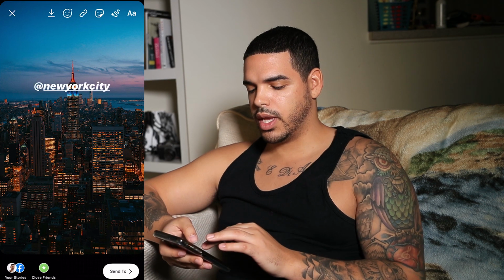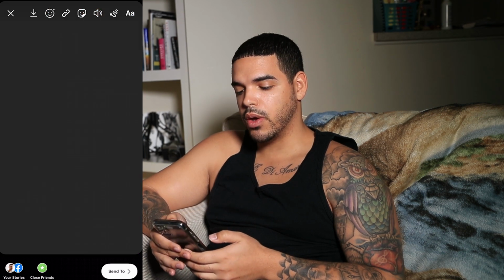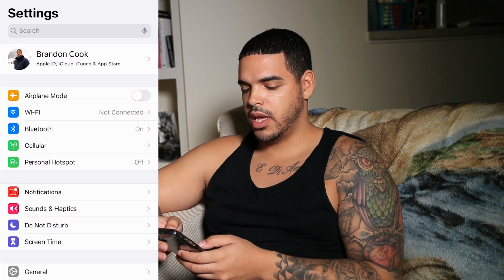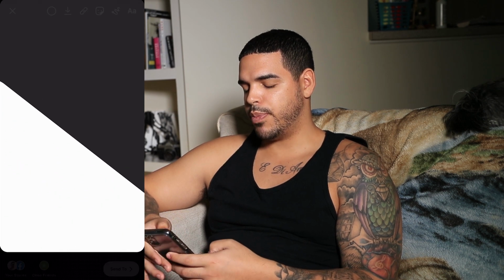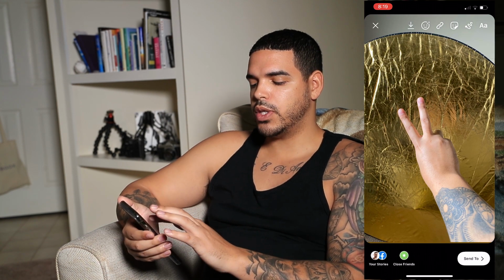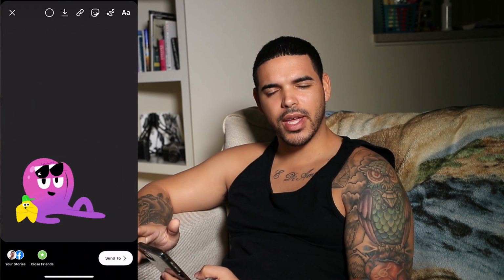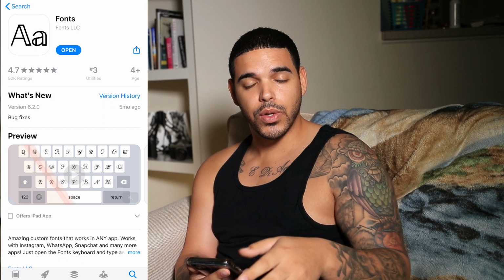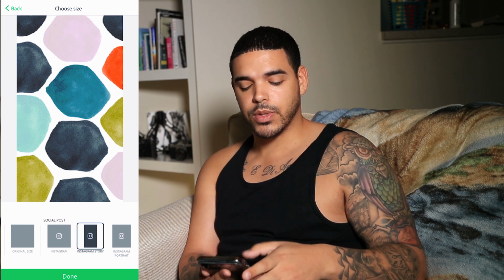24 CREATIVE INSTAGRAM STORY HACKS | 2020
In this video you will learn 24 creative instagram story hacks 2020! From how to create backgrounds for your instagram stories, adding new fonts to use in your stories, best apps to use for instagram story templates and more! Watch to learn some the instagram story tips and tricks I use to stand out!